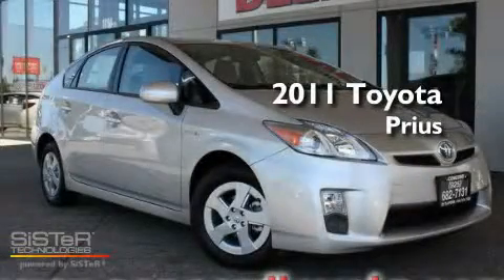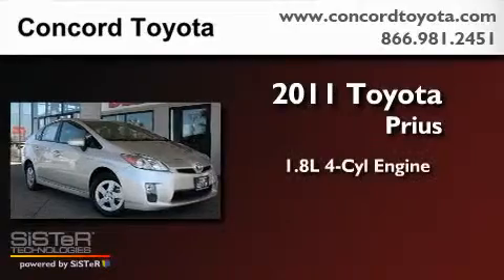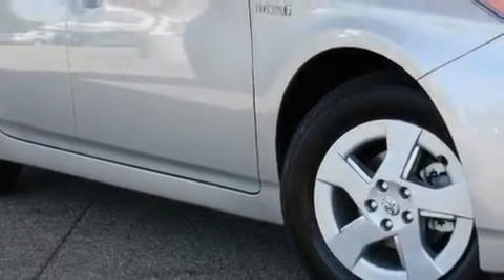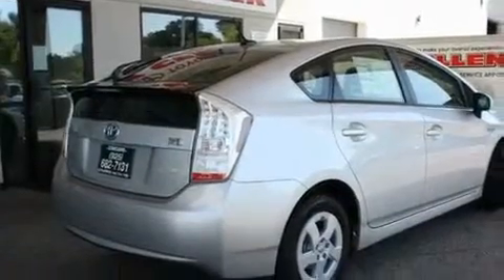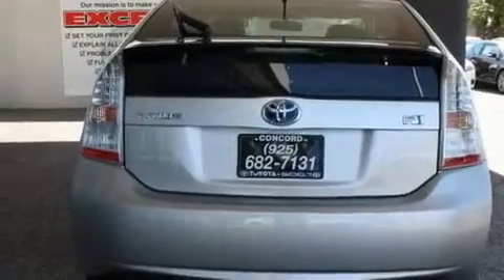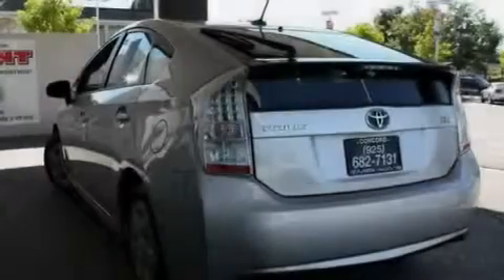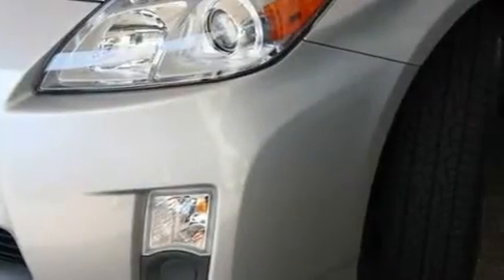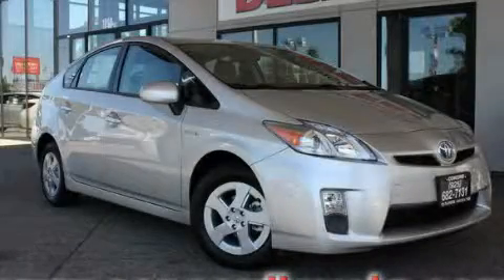2011 Toyota Prius Concord CA 94520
Year : 2011
 Make : Toyota
 Model : Prius
 Engine : 1.8L I-4 cyl
 Trans . : Automatic
 Exterior : Classic Silver Metallic
 Miles : 2

 Concord Toyota
 2011 Toyota Prius Concord CA